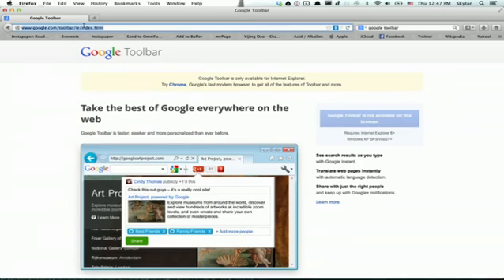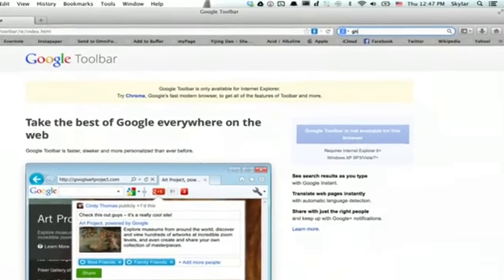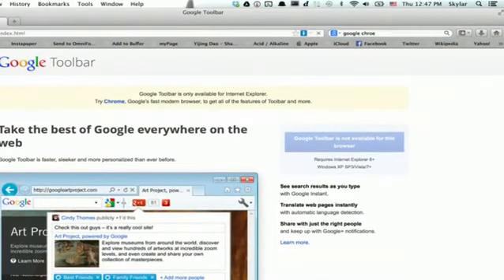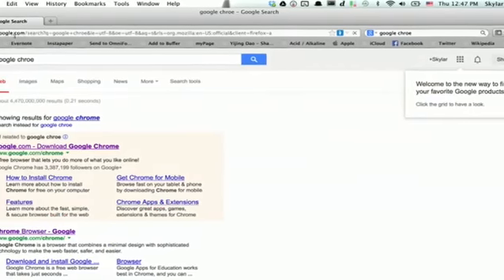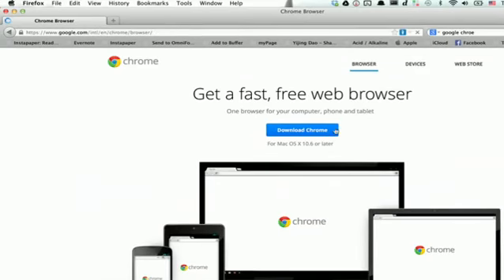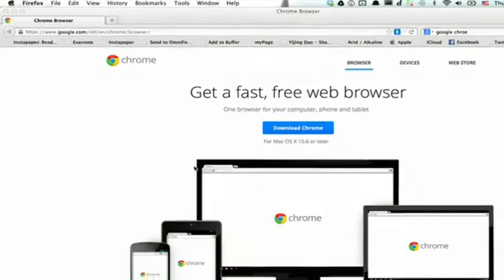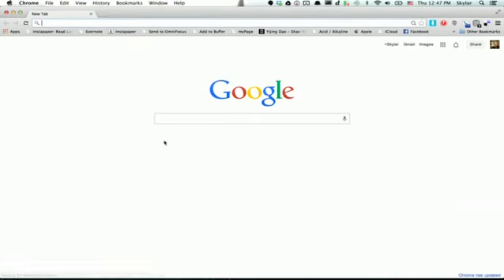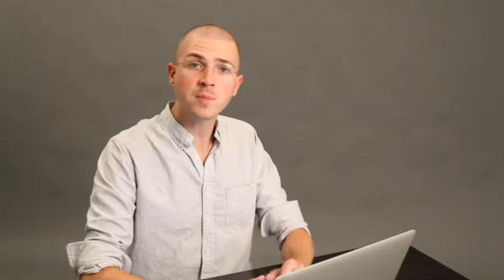How to Update Google Toolbars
How to Update Google Toolbars. Part of the series: Using Firefox & Google. Updating Google toolbars will help make sure that you have all the latest and greatest features. Update Google toolbars with help from a computer professional in this free video clip.